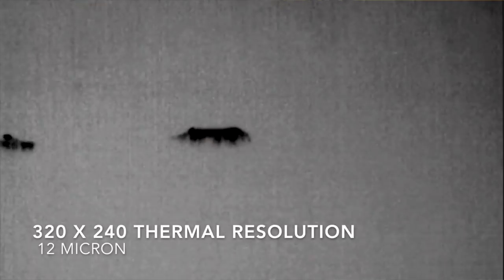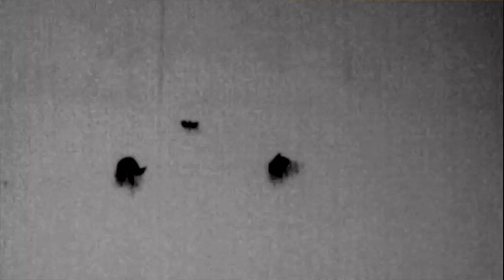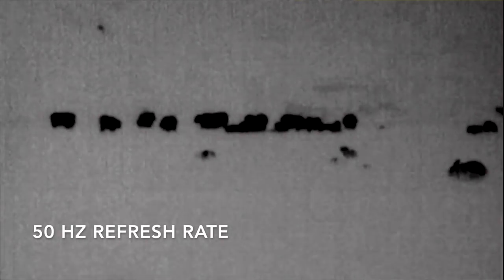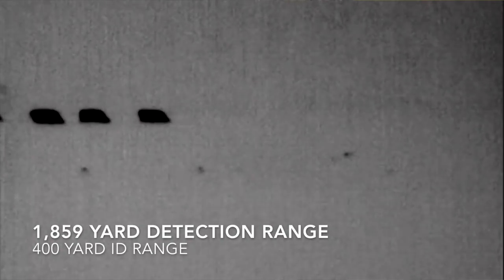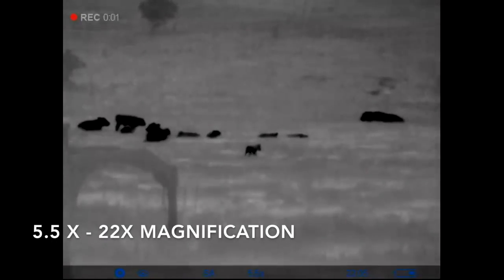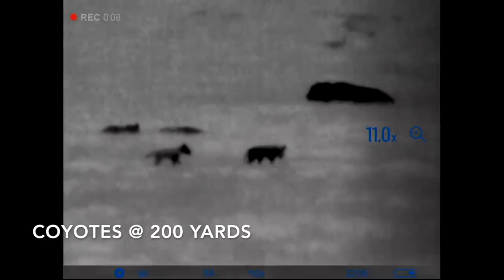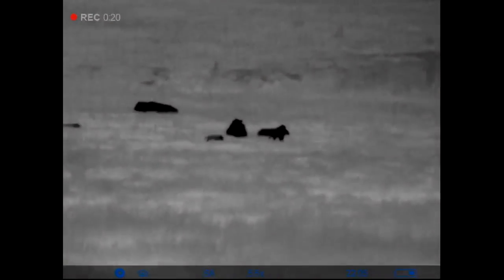Pulsar Axion XM38 Thermal Monocular | Full Review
Full review of the newest Thermal Monocular on the market, the Pulsar Axion XM38.  This 320 resolution, 12 micron spotting scope/scanner is small enough to fit in your pocket but big on magnification with a base of 5.5x - 22x.  Find out if this is the right thermal optic for you and your hunting style and traditions.  Whether you are hog hunting, coyote hunting, or just using it to watch wild game at night, you'll want to see the full review of the Pulsar Axion XM38.  Check out thermal video and images recorded at night out in the wild!
Find Night Vision/Thermal Scopes

Call Jason at Outdoor Legacy Gear:
"The Late Night Vision Show" Podcast

"The First and Only Podcast Dedicated to Night Vision/Thermal Hog and Predator Hunters!"  Available on YouTube, iTunes, Google Play, Spotify, and Everywhere Else!...

HansETX Merch

Pulsar Axion XM38 Specs

* 320 x 240 Thermal Core Resolution
* 5.5x - 22x Magnification
* 60 HZ Refresh Rate
* Rechargeable Battery Pack
* Internal Video Recorder
* Wifi capable (StreamVision App)
* 12 Microns
* 1859 yard detection range
* Price $2,599.97
Friends of HansETX

* Outdoor Legacy Gear (Thermal/Night Vision Scopes and Optics)
* Diamondback Firearms- AR Rifles and Accessories
* The Late Night Vision Show YouTube Channel
* GunsNChickenStrips YouTube Channel
* TxBaconTech YouTube Channel
* ETXHooligan YouTube Channel
* AJTX Knives: Instagram @ajtxknives
Why Hunt Hogs?

My journey into wild/feral hog hunting started like many others living in rural communities.  I didn't start hog hunting for fun or sport... I did it because I had to.  My father-in-law started me on this path several years ago when he asked me to help out with a problem.  You see, hogs cause millions of dollars of damage and destruction each year in rural communities and our situation was no different.  Hogs were destroying our land, our family's land, and the land our family tree farming business.  The vast majority of hunting videos that you see on this channel are hogs, boars and sows, taken from family land... this problem is personal for me.  We have had hogs come as close as 20 feet from my front door, and having 2 small children at home and knowing how aggressive and dangerous hogs can be, getting rid of the problem was a safety concern.  This is why when people ask how I got into hog hunting... my answer is always "I didn't get into it because I wanted to, I started doing it because I had to!".  It's a personal fight and struggle...
Why Hunt Coyotes and Predators?

Coyotes and Predators, similar to hogs, cause financial stress for many families in rural communities. Coyotes kill livestock, plain and simple.  Ranchers have battled coyotes killing cattle since the early days of ranching and it costs them dearly.  Cattle ranching is a business, the cows aren't pets, every time they lose a calf to a coyote those families lose a paycheck.  Cattle ranchers hate coyotes just as much as Farmers hate hogs!  I hunt coyotes to protect the livelihood of my friends and neighbors that depend on their cattle business to feed their family...
Comin' Up Next

Next week it's back to more Thermal Hog Hunting right here in East Texas with the Pulsar Thermion XM38.  Thank y'all for watching!

-Hans